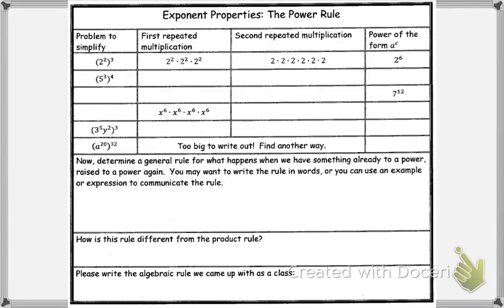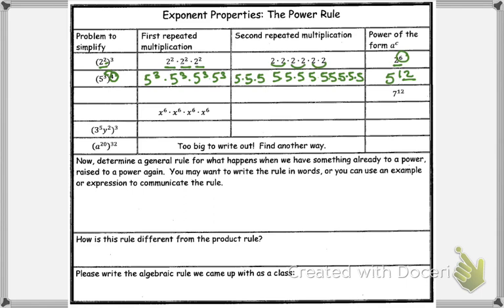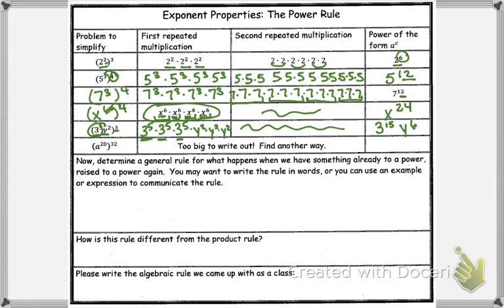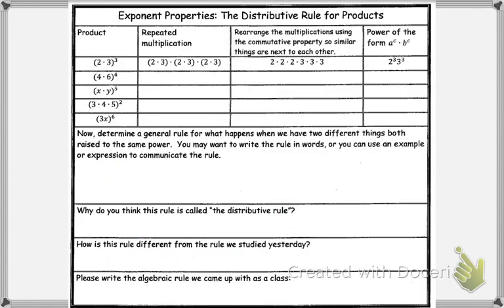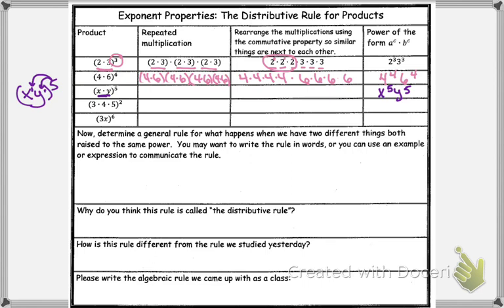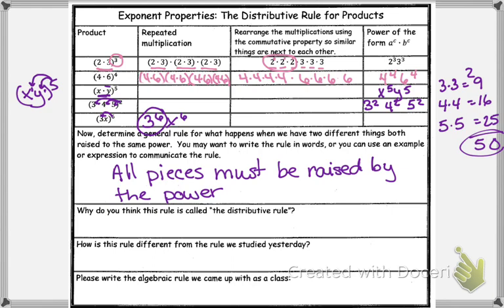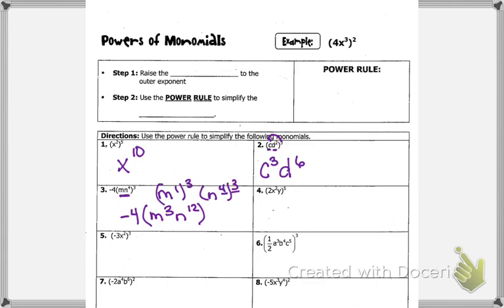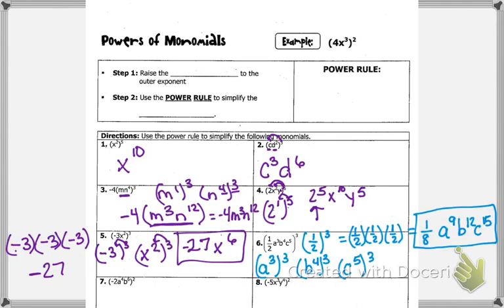Power and Distributive Rule